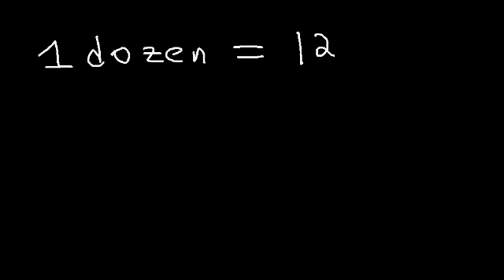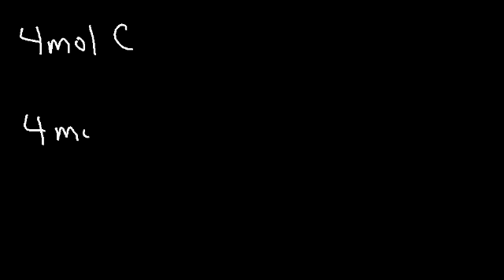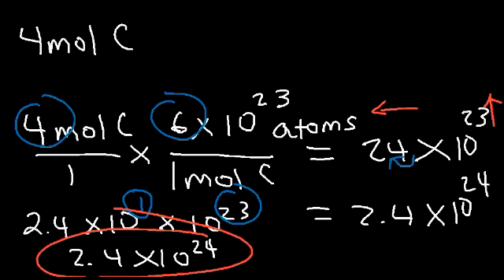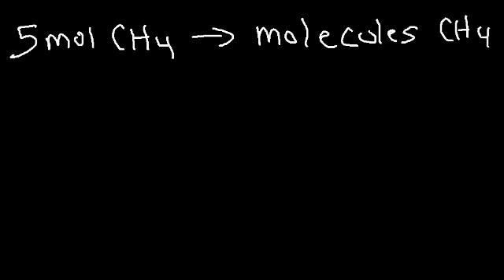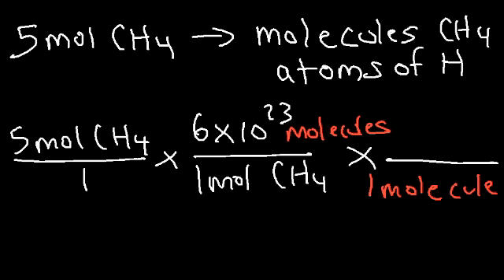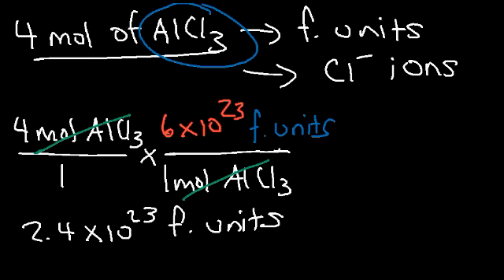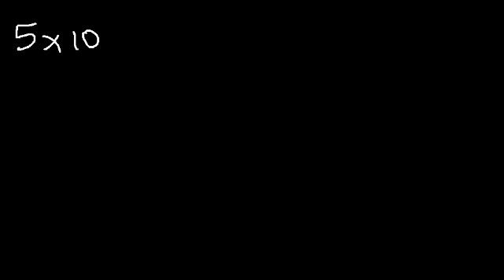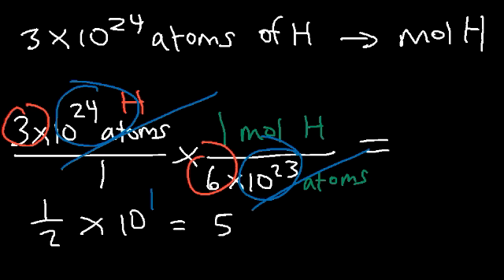Avogadro's Number, The Mole, Grams, Atoms, Molar Mass Calculations - Introduction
This general chemistry video tutorial focuses on Avogadro's number and how it's used to convert moles to atoms.  This video also shows you how to calculate the molar mass of a compound and how to convert from grams to moles.  This video contains plenty of examples, notes, and practice problems that you help you complete your next worksheet assignment.